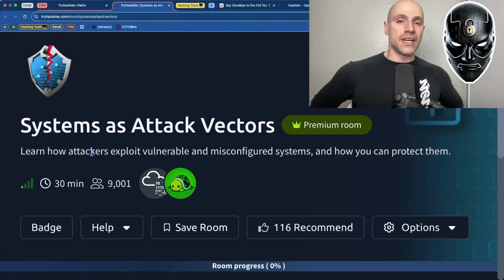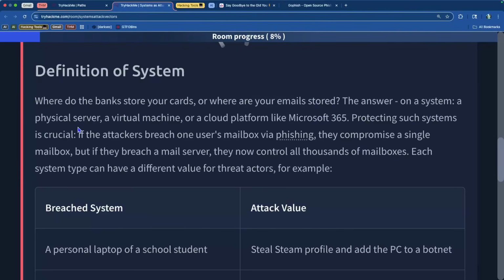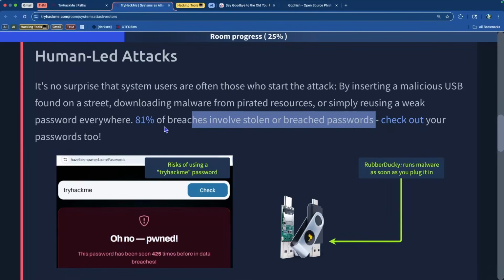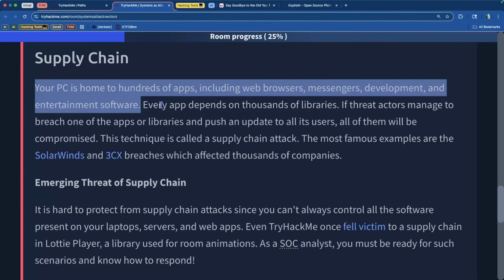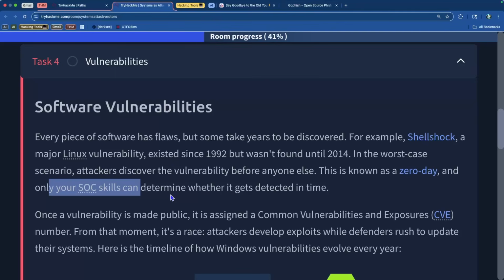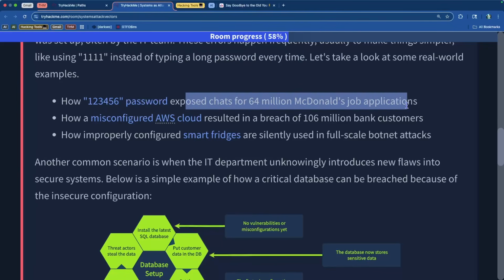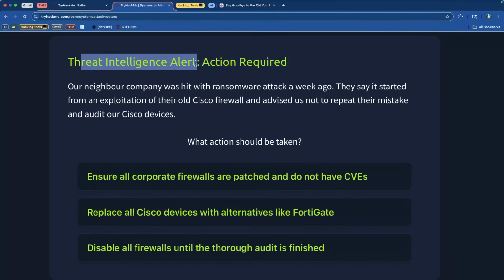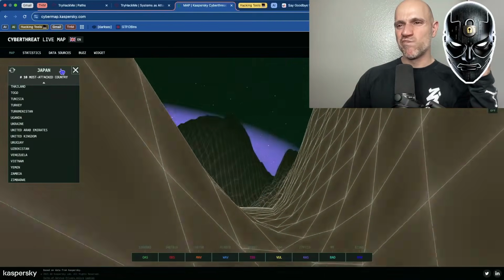SOC 1 (2025-2026) | EP3 | Systems As Attack Vectors | TryHackMe SOC 1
Outdated or misconfigured systems are a hacker's wet dream. In many cases, these types of systems are easier to hack than careless human beings.

- Exclusive Downloads
- Bug Bounties
- Python Automations for CySec, PenTesting, SysAdmin
- Exclusive Content

Episode 3 “Systems As Attack Vectors” Time Stamps:
00:00 Overview (Start Here)
01:44 How to Get Access to Me, My Notes & Other Exclusive Perks
02:27 Introduction
05:05 Definition of System
11:42 Attacks on Systems
25:41 Vulnerabilities
34:49 Misconfigurations
40:32 Practice
45:34 Conclusion & Final Thoughts
52:01 How to Get Access to Me, My Notes & Other Exclusive Perks